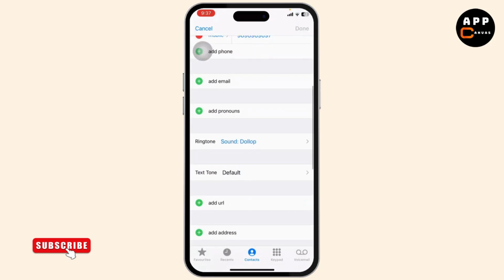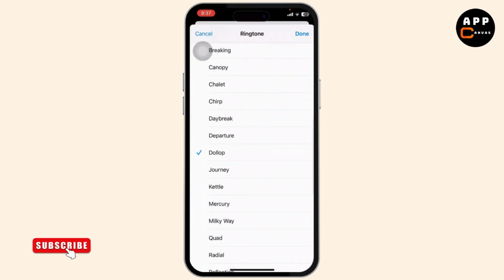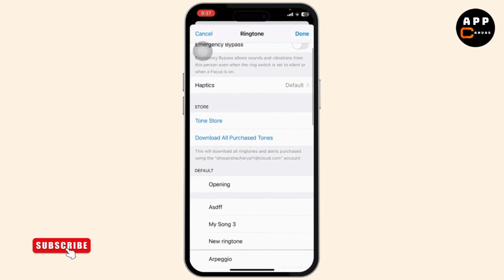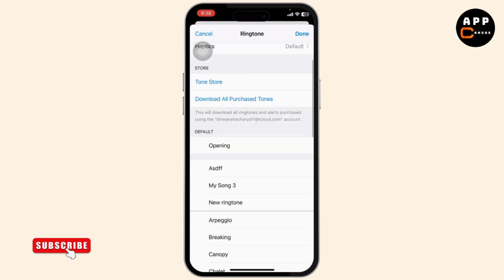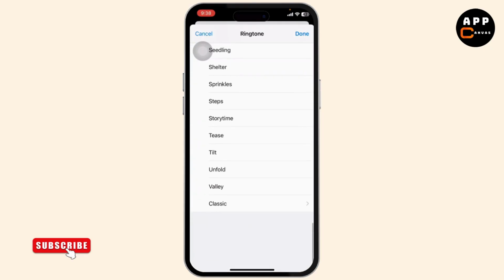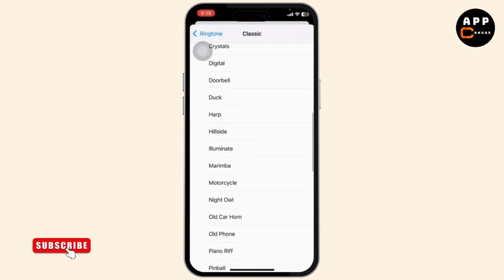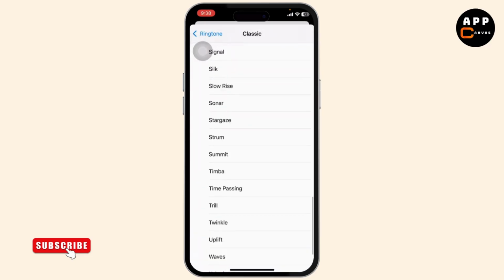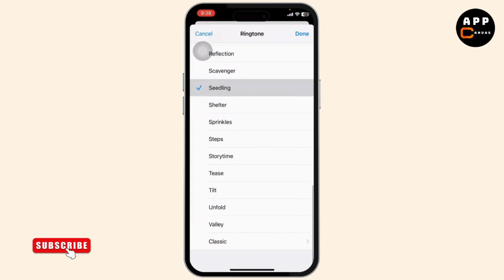How to Set Different Ringtone for Specific Contacts on iPhone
Learn how to set a different ringtone for specific contacts on your iPhone in this easy-to-follow tutorial. Personalize your iPhone experience by assigning unique ringtones to your favorite contacts!

In this video, you'll discover how to set different ringtones for specific contacts on your iPhone. You'll also learn how to assign custom ringtones and change ringtones per contact effortlessly.

Timestamps:
0:00 Introduction
0:25 Step 1: Accessing Contact Details
0:55 Step 2: Assigning a Custom Ringtone
1:20 Step 3: Saving and Testing